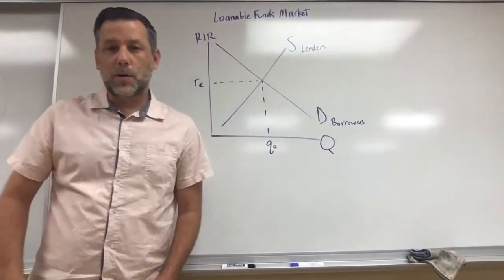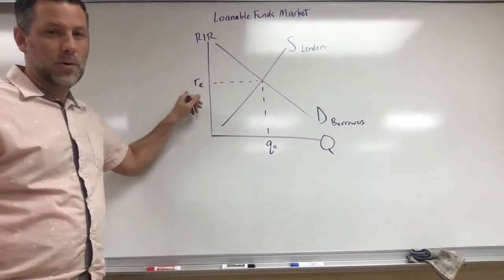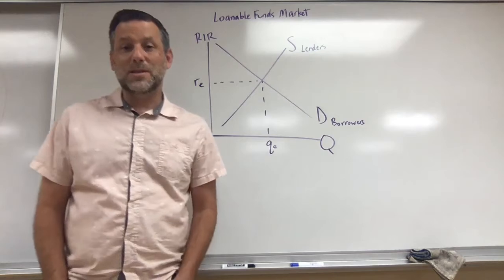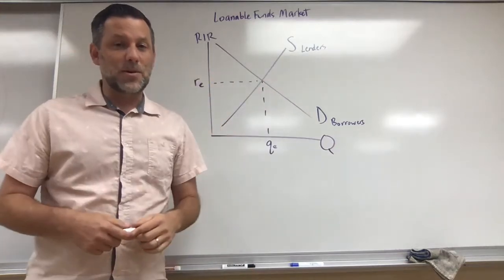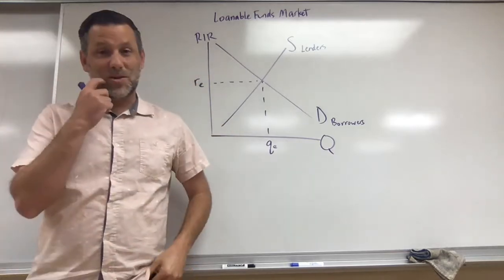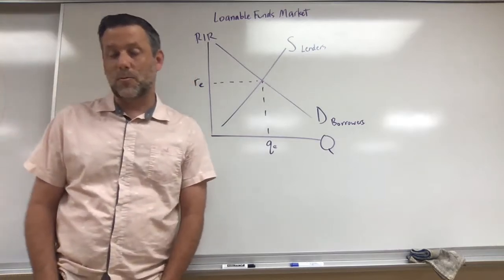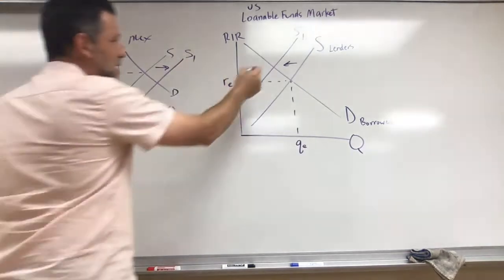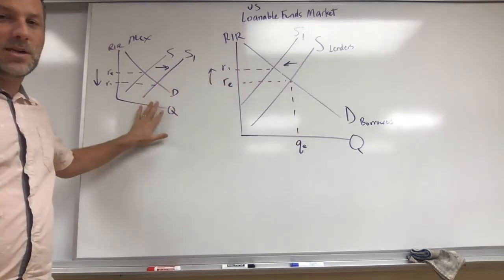Macroeconomics: Loanable Funds Market, Real Interest Rate, Capital Flow, Government Borrowing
In this video Mr Tweet goes over the graph for loans, or loanable funds. This is the private market for loans, where supply is made up of money saved in banks and demand is made up of consumers and businesses borrowing for consumption or investment. Includes a discussion of government debt, and how increased or decreased debt would lead to a change in the real interest rate. Finally, includes a discussion of capital flow and the effect of lower or higher real interest rates in other counties.